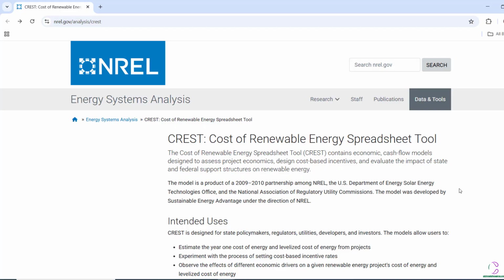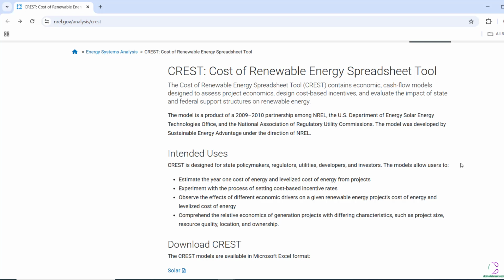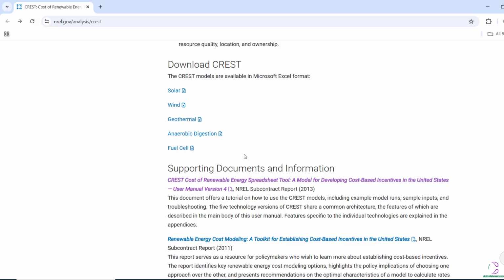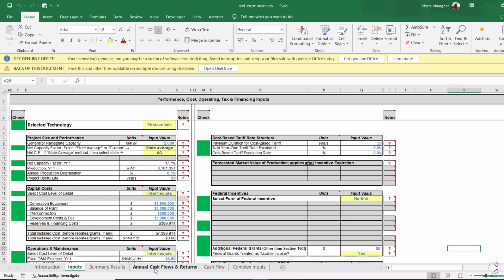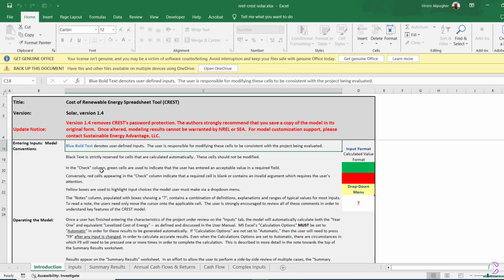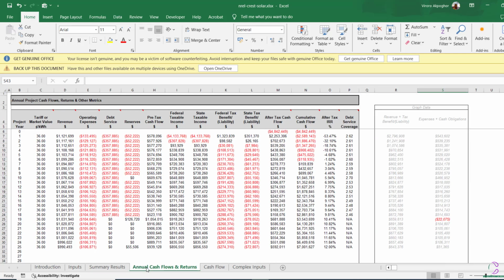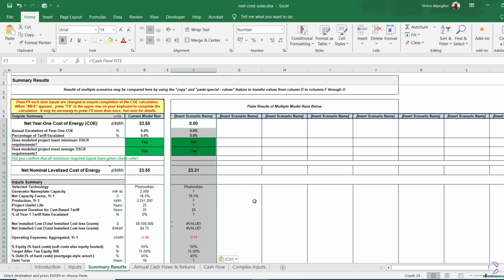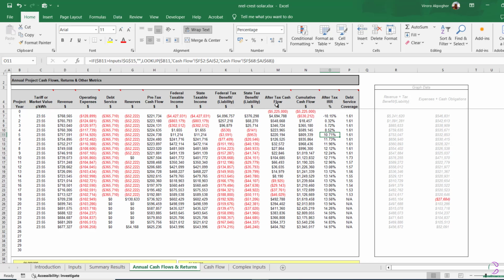Part 1 CREST Tool Overview | Financial Model for Renewable Energy Projects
The Cost of Renewable Energy Spreadsheet Tool (CREST) contains economic, cash-flow models designed to assess project economics, design cost-based incentives, and evaluate the impact of state and federal support structures on renewable energy.